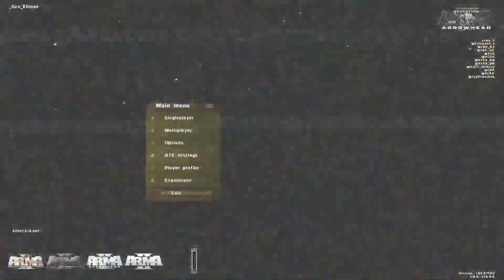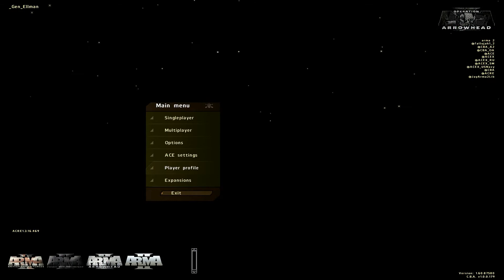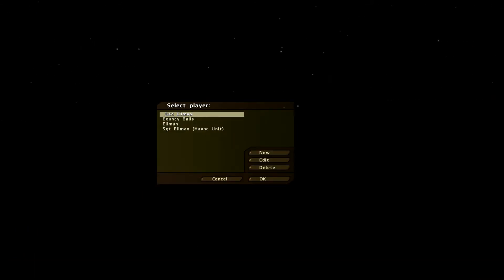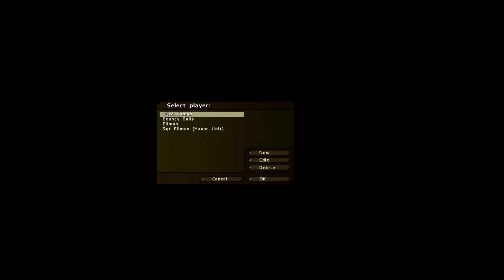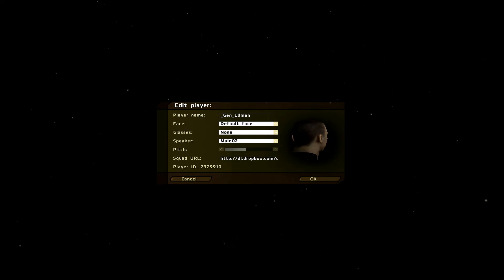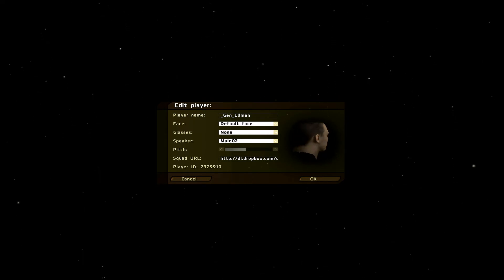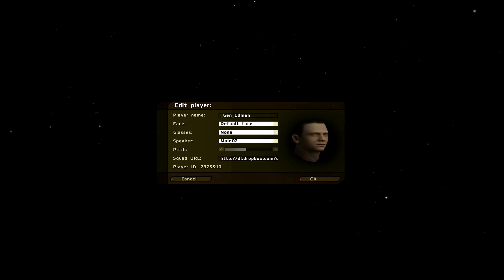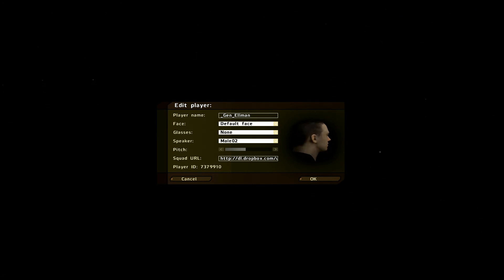18th Tactical Regiment - How to find your Player UID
This is a tutorial on how to find your player UID.